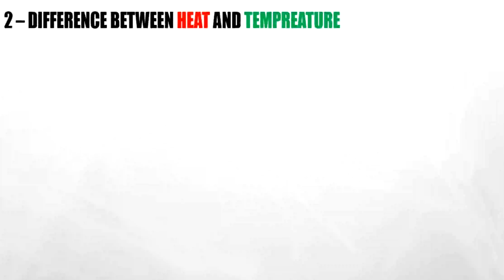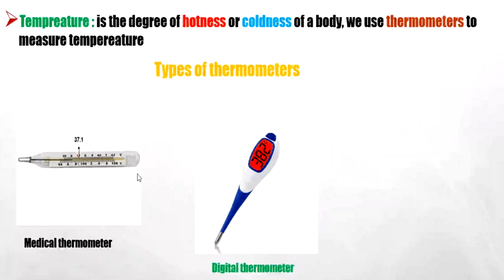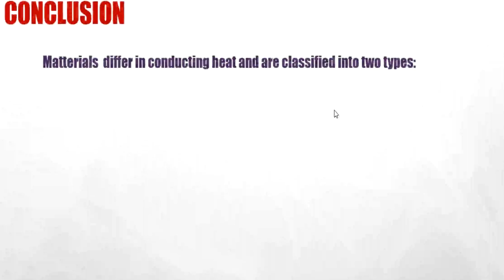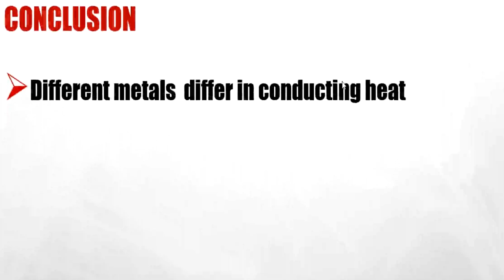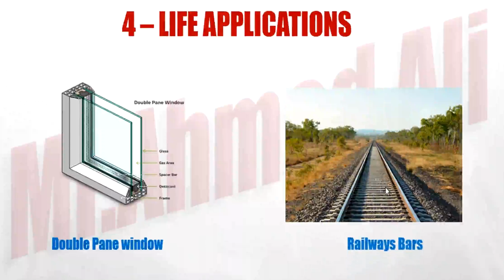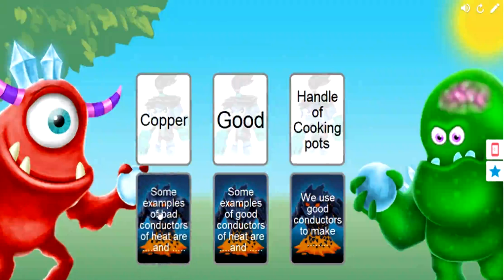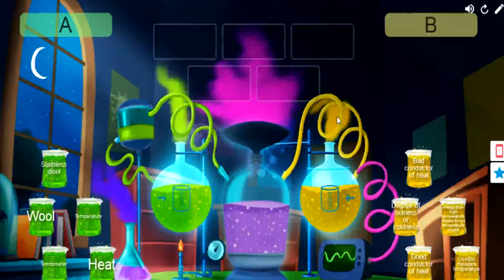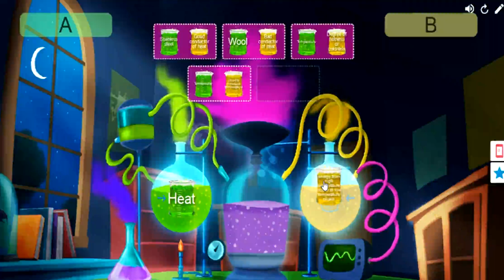Science prim 6 unit 2 heat energy